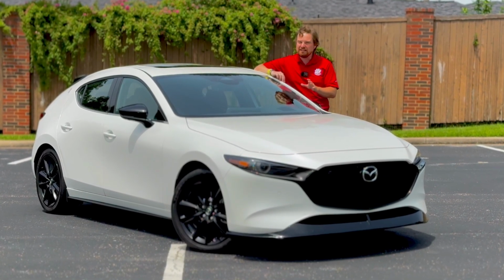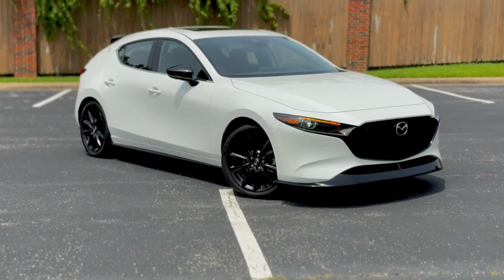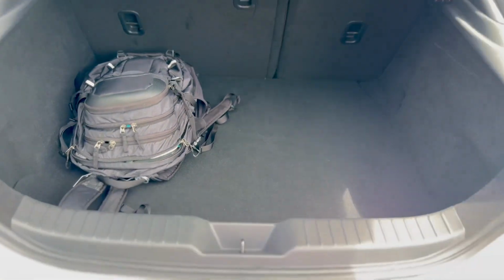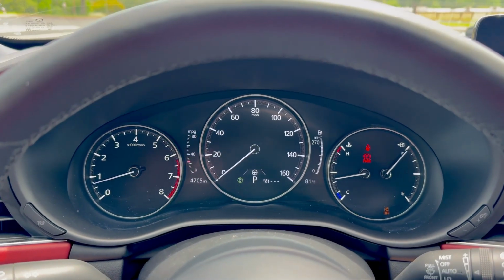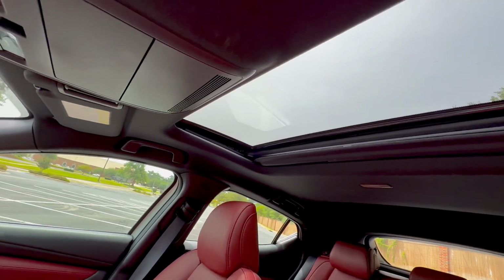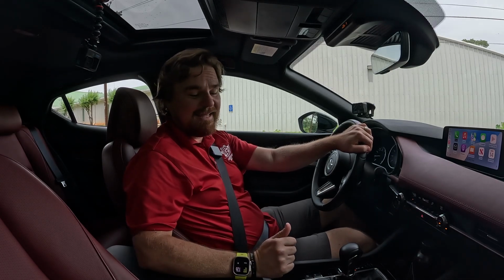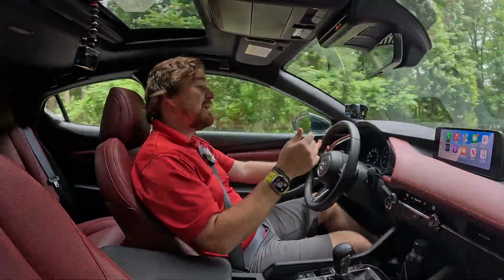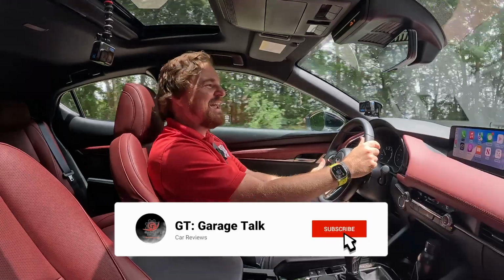2025 Mazda3 Hatchback // Is It Still the Value Performance Hatch?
2025 Mazda3 2.5T Premium Plus AWD Specs:
* 2.5L SKYACTIV®-G Turbocharged 4-cylinder Engine
    * 227 Horsepower (250 hp with 93 Octane)
    * 310 lb-ft of Torque (320 lb-ft with 93 Octane)
* Skyactiv-Drive 6 Speed Automatic Transmission with Sport Mode
* i-Activ All-Wheel Drive
* 4 Wheel Disc Brakes
* G-Vectoring Control Plus
* Drive Mode Selector with 2 Modes:
    * Normal
    * Sport
* MacPherson Strut Front Suspension with Stabilizer Bar
* Torsion Beam Rear Suspension
* 4-Wheel Antilock Brakes with Brakeforce Distribution
* Black Finished 18-inch Aluminum Alloy Wheels
* 21545R18 Bridgestone Turanza All-Season Tires
* Leather Seating Surfaces
* Seating for 5
* Heated Front Seats & Heated Steering Wheel
* 8-Way Power Driver’s Seat with Lumbar and 2-Person Memory
* 4-Way Manual Passenger Seat
* 7-inch Driver Information Screen
* 10.25-inch Infotainment Screen with Wireless Apple CarPlay® & Android Auto™
* Head-Up Display
* 12-Speaker Bose Sound System with Centerpoint®2 and AudioPilot®2
* Dual-Zone Automatic Climate Control
* Power Moonroof
* Safety Features:
    * Anti-theft Engine Immobilizer
    * High Beam Control
    * Driver Attention Alert
    * Lane Departure Warning System
    * Lane Keep Assist
    * Mazda Radar Cruise Control
    * Dynamic Stability Control
    * Advanced Front Airbags
    * Knee Airbags
    * Front & Rear Side-Impact Air Bags
    * Front & Rear Side Air Curtains
    * Smart Brake Support with Pedestrian Detection
    * Rear Door Alert
* 20.1 Cubic Feet of Trunk Space
* Proximity Key with Push Button Start
* EPA Estimated Fuel Economy 23/31/26 (city/hwy/comb)
* Regular Unleaded Fuel with 12.7-gallon tank
* Warranty:
    * 3-year/36,000-mile New-Vehicle Limited Warranty
    * 5-year/60,000-mile Powertrain Warranty
    * 3-year/36,000-mile 24/7 Roadside Assistanace Program
* Exterior Color: Snowflake White Pearl
* Interior Color: Red
* Starting MSRP $25,150 (2.5 S)

Like Cory's Hat?